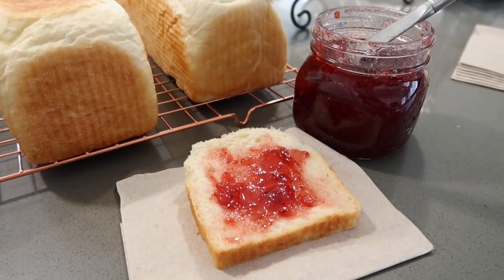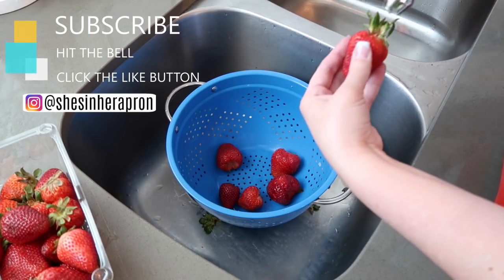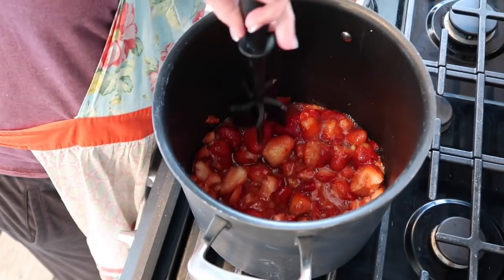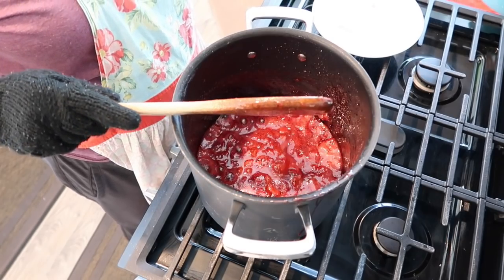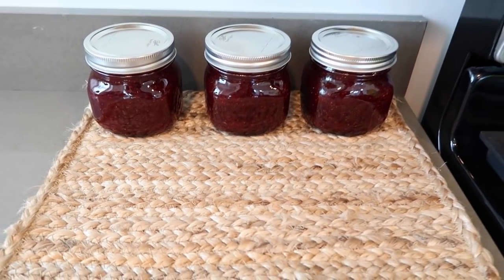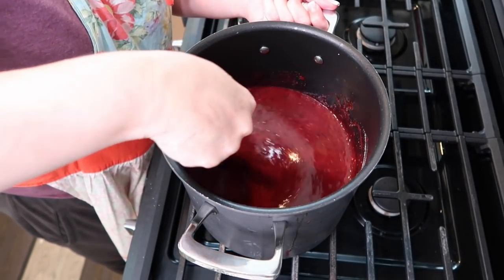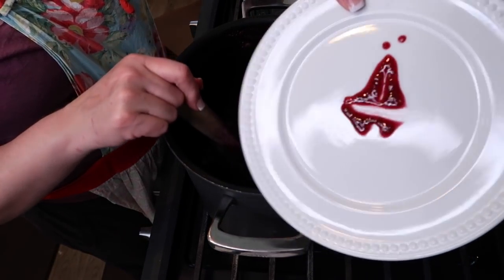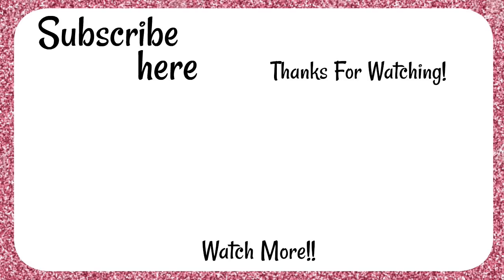HOW TO MAKE HOMEMADE STRAWBERRY & MIXED BERRY JAM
Join me as I make Strawberry & Mixed berry jam. It's not as hard as you think. Enjoy!
Ball Jelly Jars
Canning Cookbook
Ball Jar canning funnel